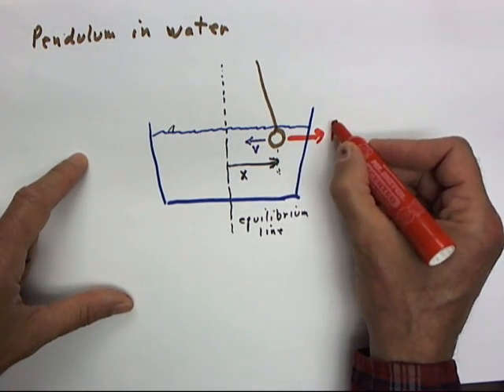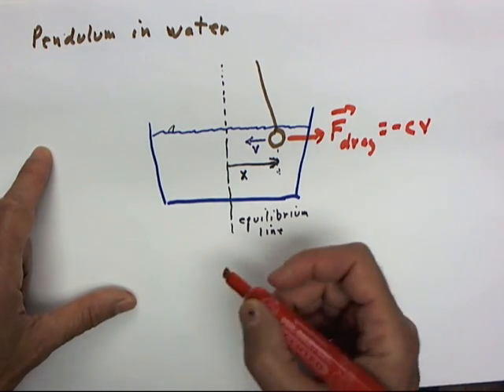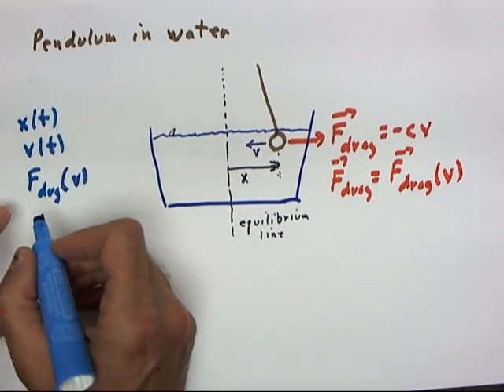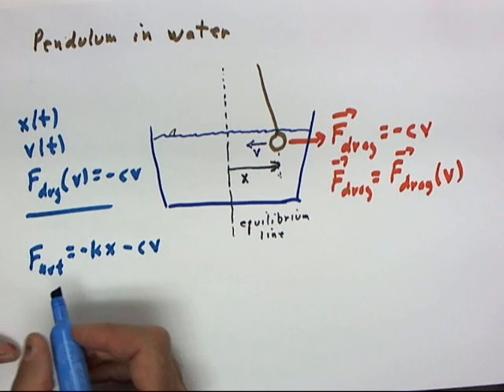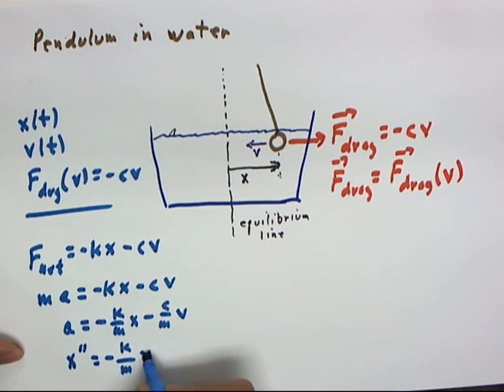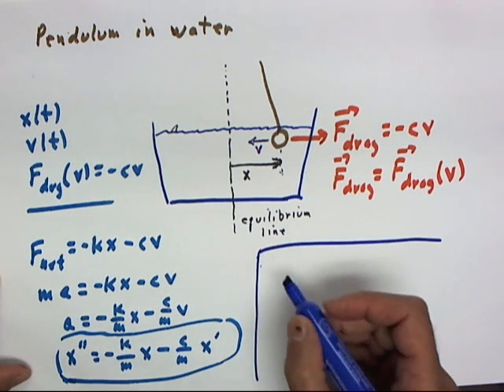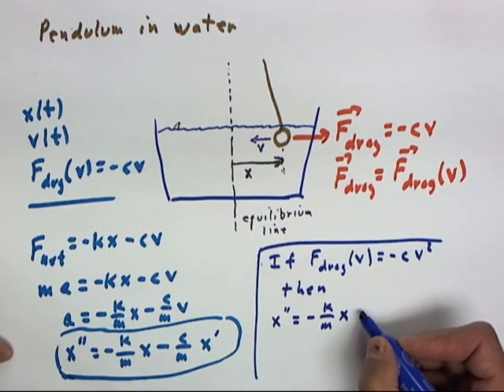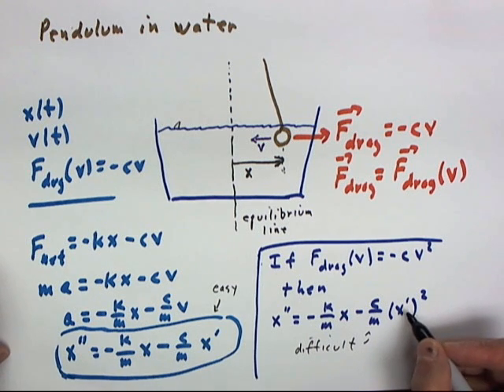equation of pendulum in water